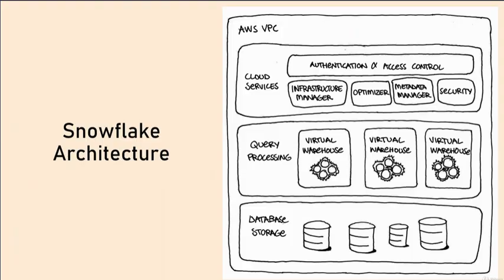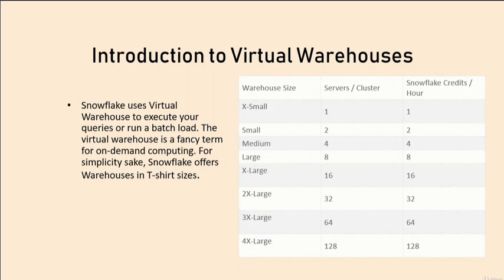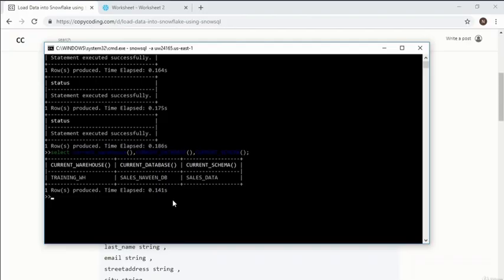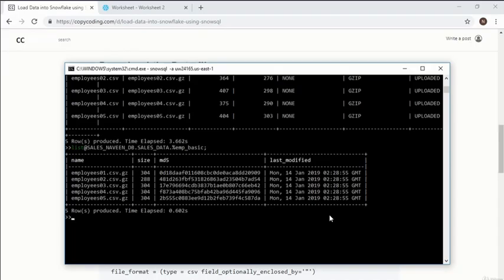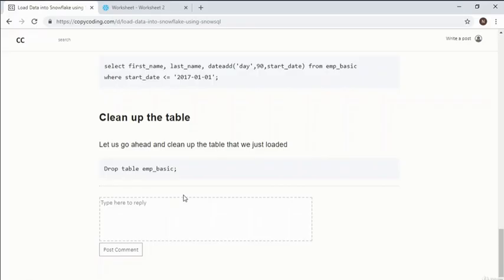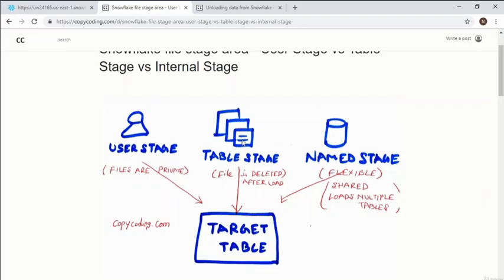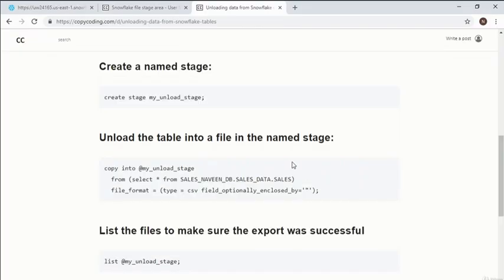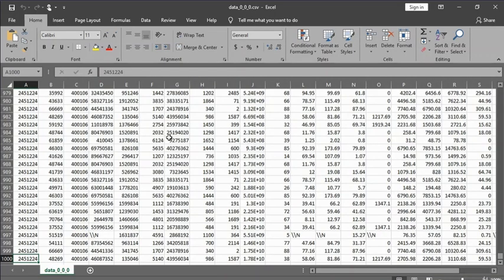snowflake 2 of 2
This video you will learn final procedure for snowflake